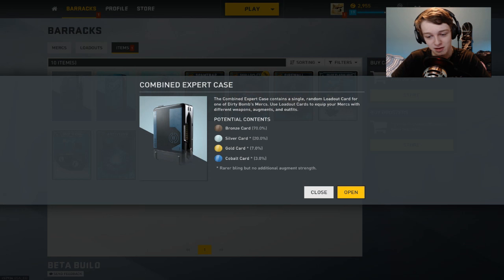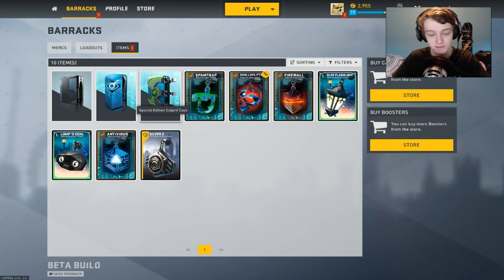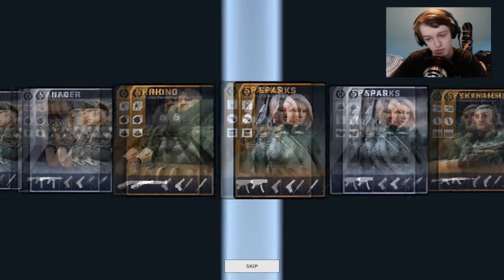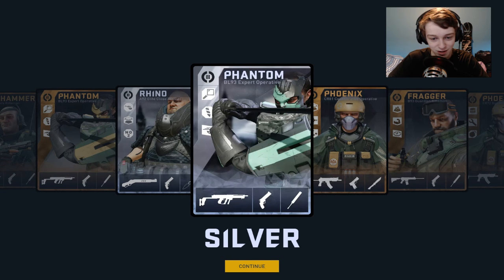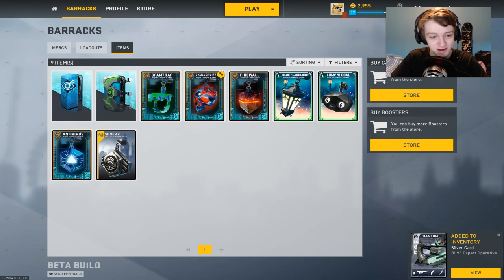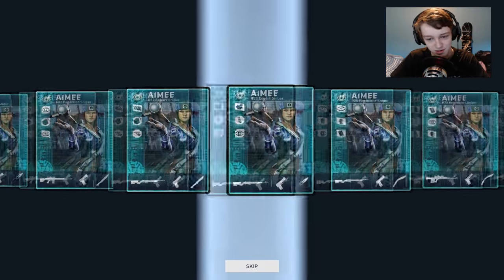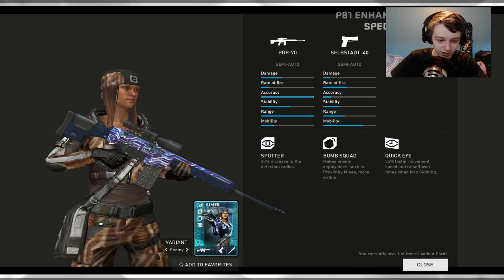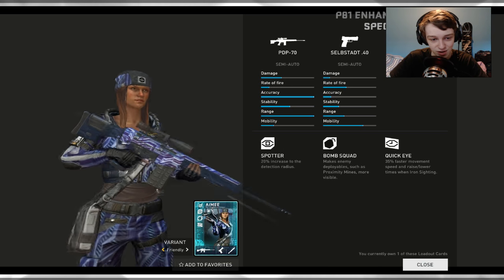Opening 2 Special Edition Cases - Special Edition Culprit Case and Detective Case Dirty Bomb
Dirty Bomb Opening 2 Special Edition Cases Special Edition Culprit Case and Detective Case